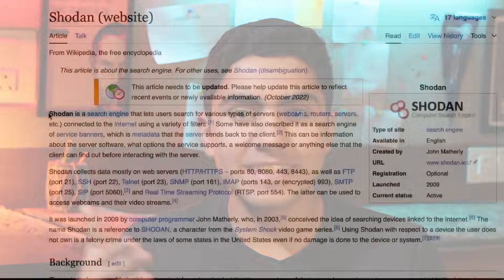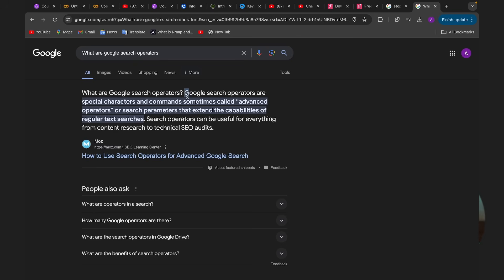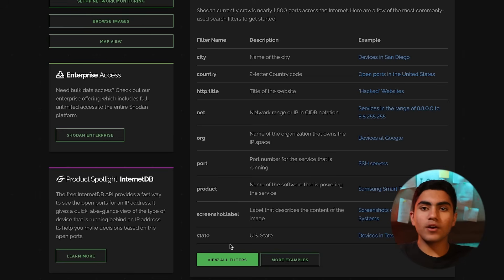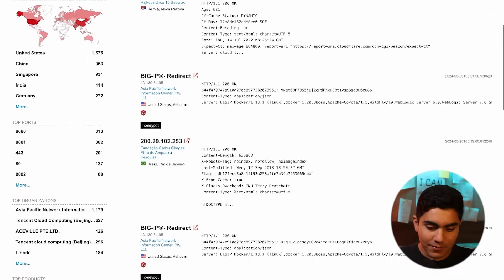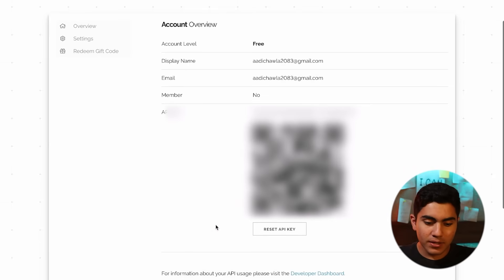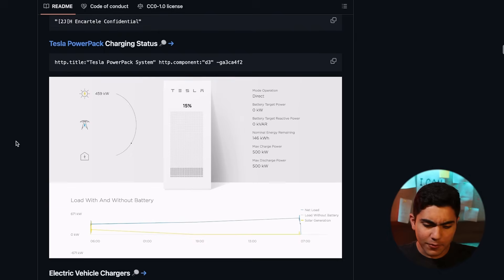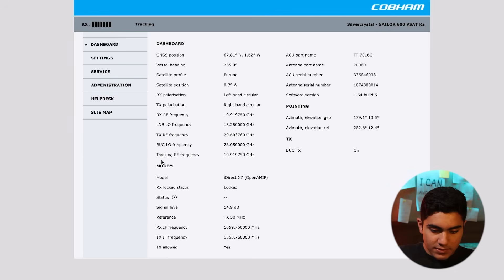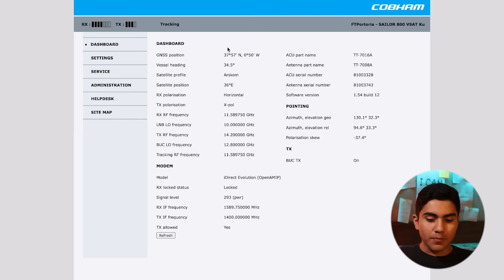SHODAN Explained! (It's Scary Easy to do) | Let's Hack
Shodan is a search engine that lets the user find specific types of computers (webcams, routers, servers, etc.) connected to the internet using a variety of filters. Some have also described it as a search engine of service banners, which are meta-data the server sends back to the client. This can be information about the server software, what options the service supports, a welcome message or anything else that the client can find out before interacting with the server.
Today I will take you through a full tour of what all Shodan can accomplish.

Time Stamps:
0:00 - Intro
0:35 - Theory
1:40 - Practical
7:45 - Outro